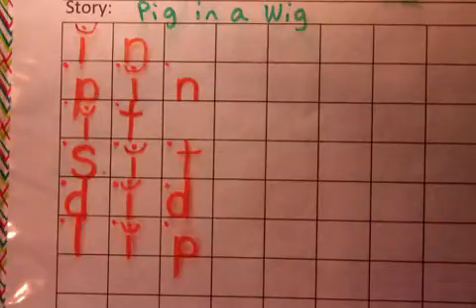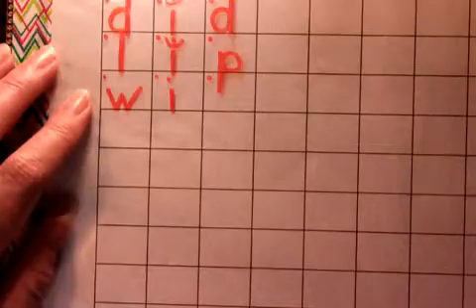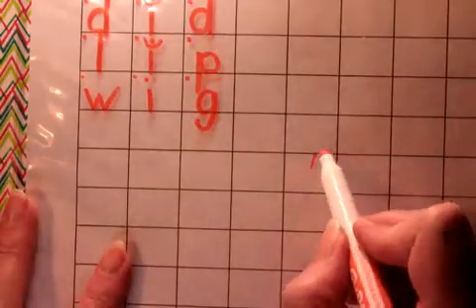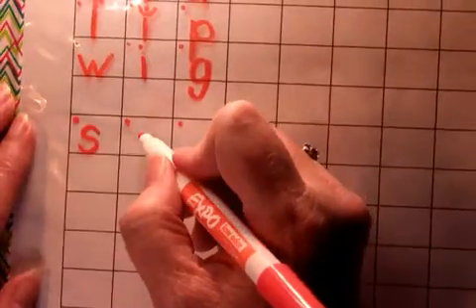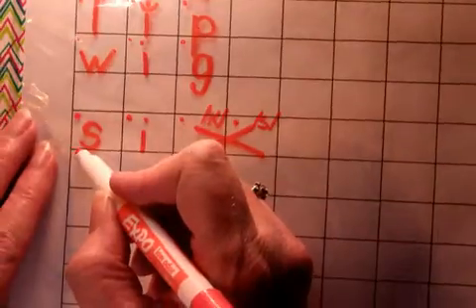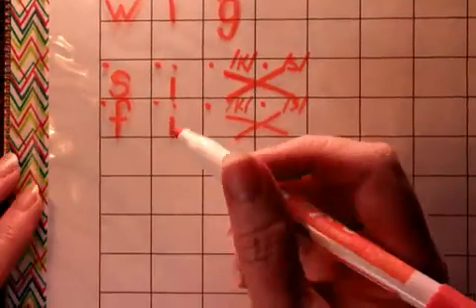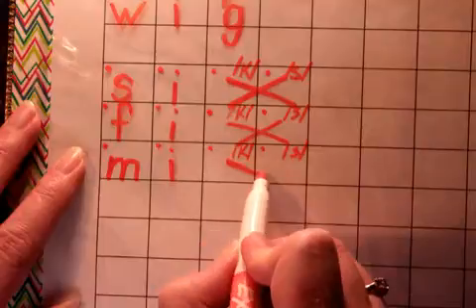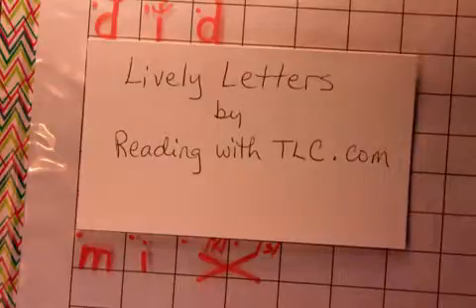Pig in a Wig spelling part 2. 1st 1.2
Phoneme grapheme mapping (spelling) of this story in Pearson’s Reading Street. The videos are organized and a Teacher's map with the phonics rules written out are available on my Edmodo.com page. Join with group code: tirm6z. There are also blank forms for your students to use.